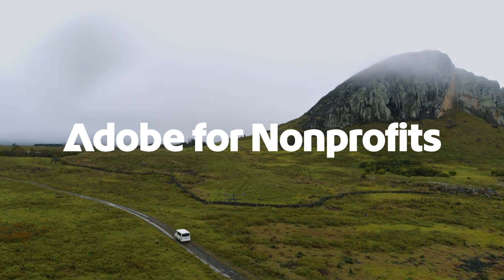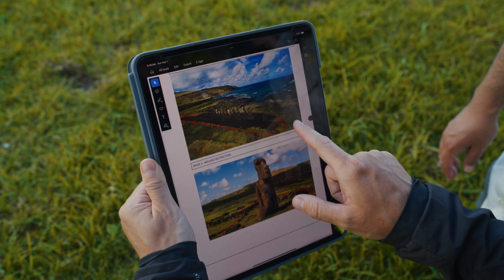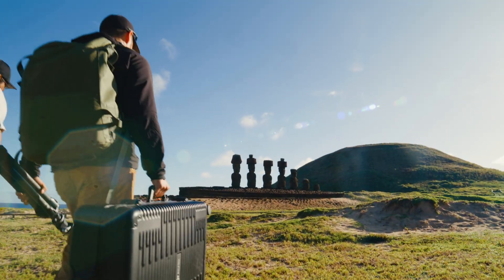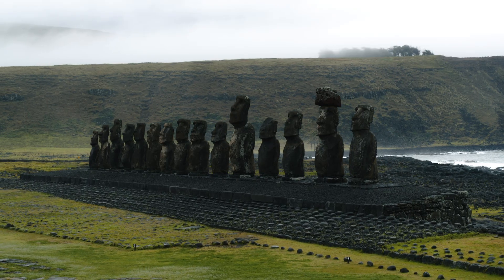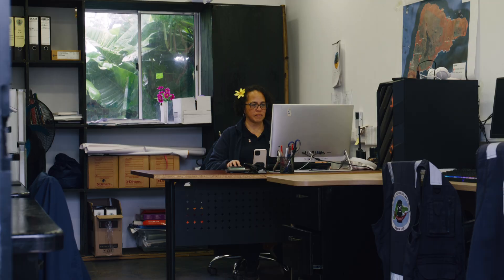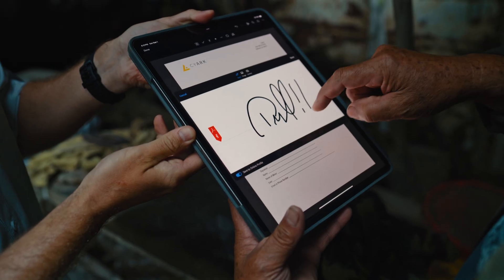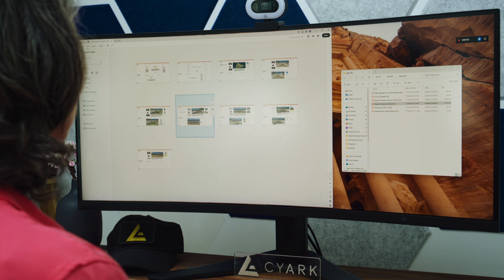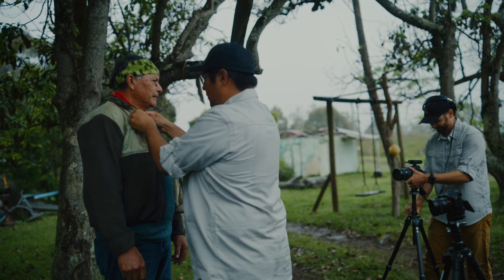Learn how CyArk utilizes Acrobat for Nonprofits for partners around the world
By streamlining document workflows for statements of work, invoices, consent forms, and educational material, CyArk is able to seamlessly work with local partners and build connections around the world.

About Adobe Acrobat:

Stay productive at home or on the go with Adobe Acrobat. Easy-to-use tools designed for phones, tablets, and desktop give you the power to quickly edit text and images inside your PDF from anywhere. With minimal effort, you can flip, crop, resize, or replace images, add text, and fix typos to make sure your PDF is perfect. Make comments and mark up a PDF document with editing tools that let you type, highlight or underline text, and use freehand drawings and markings ‚Äî anywhere in the file. Adobe Acrobat is the quick, secure, and reliable way to fill out PDF files, create new forms, and manage documents online ‚Äî on the go or in the office. You can also add an e-signature to a form from any device. With Adobe Acrobat, senders and recipients can work within the apps they‚Äôre already using, so there‚Äôs no need to jump from app to app. With our essential PDF solution, signing and filling forms really is that easy.

With Adobe Acrobat AI Assistant, now you can engage with your document. Ask it questions and get quick answers linked to sources primarily from your doc. Then use the responses to craft your emails, presentations, and more ‚Äî helping you sound like an expert in seconds. And with voice prompts in the mobile app, working on the go is easier than ever. Save time and accomplish more. One-click generative summary automatically pulls out key points to help you navigate your docs and get important info fast. Available on desktop and web.

Create and edit PDFs. Collaborate with ease. E-sign documents and collect signatures. Get everything done in one app, wherever you work. Acrobat‚Äôs got it.